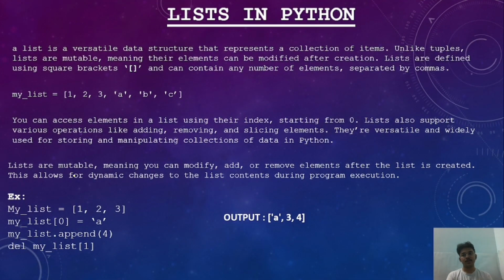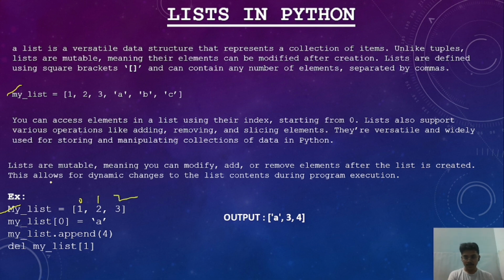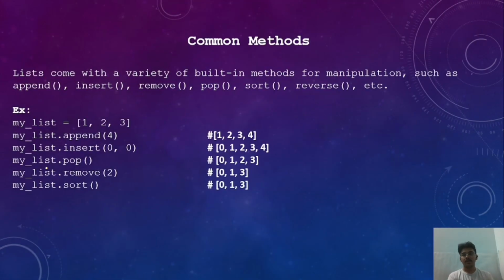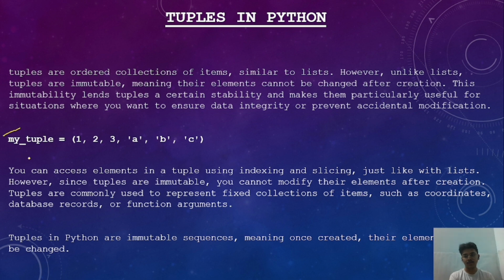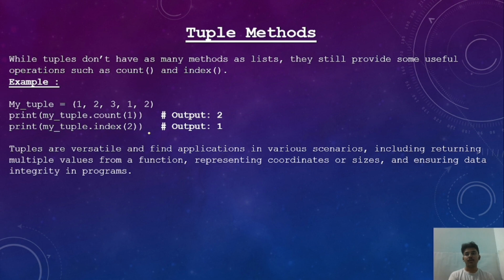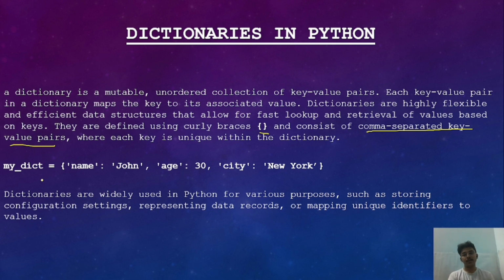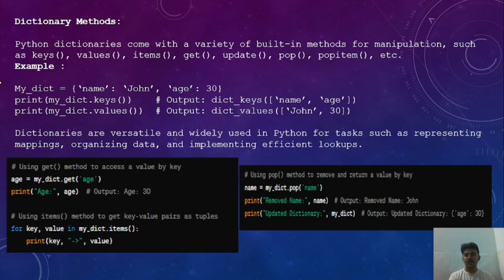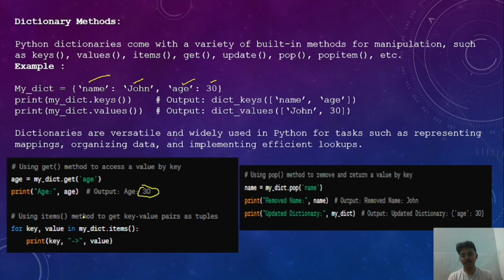Python - List tuples and dictionary